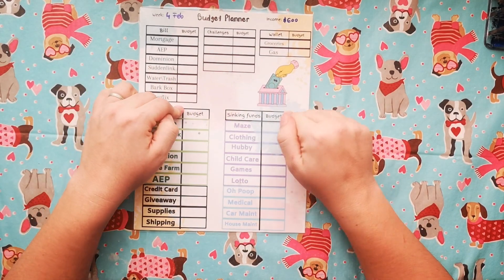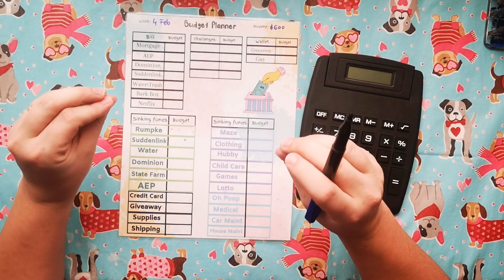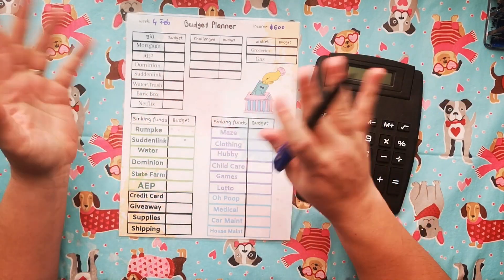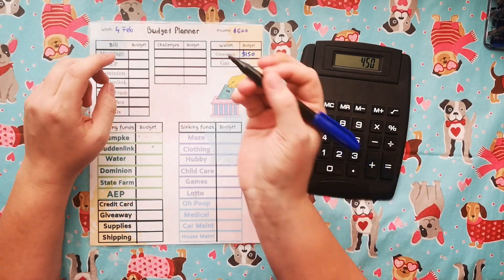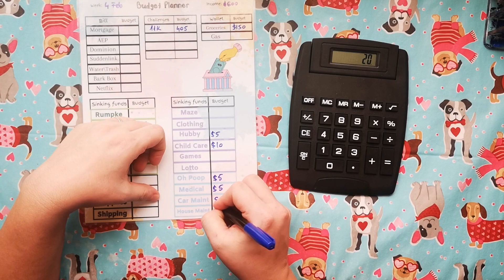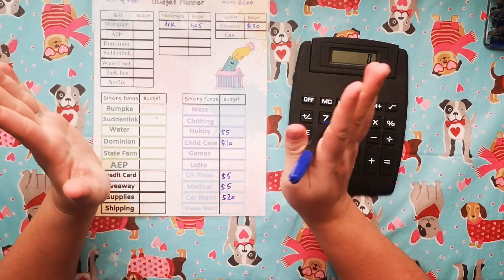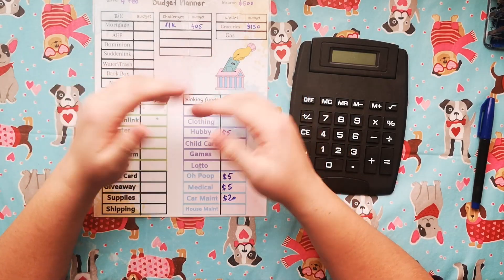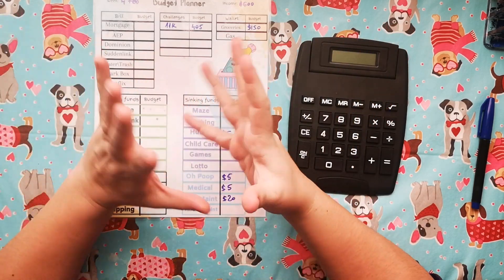Budget with me 4th Feb paycheck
Join me on our financial journey. 😊

I am a beginner at all things budgeting so bear with me as I figure out the best way to go about our finances.

I've been watching so many budgeting videos and I love the community, but making the decision to actually take it more seriously has been a bit overwhelming since there are so many options and ways to do this. So fair warning, it might take me a while before I find something that will work best for us.

If you would like to support me but do not wish to purchase anything from my shop, you can do so here:
These funds will go to buying better equipment, supplies, and anything else I might need for my small business. I appreciate any and all support given.

Platforms and my shops:

Etsy Shop

Cash Tray in my Etsy shop

Overhead Phone Holder
13 pocket Savings Challenges Binder
Sinking Funds Binders
Zipper Envelopes
Multiport Adapter
My wallet
300 Pack of Blue, Purple and Pink Pastel Nails
Oversized Horse Design Desk Mat

My Freebies:  Strategy Savings, Cozy Nest, and Budget Planner Sheet